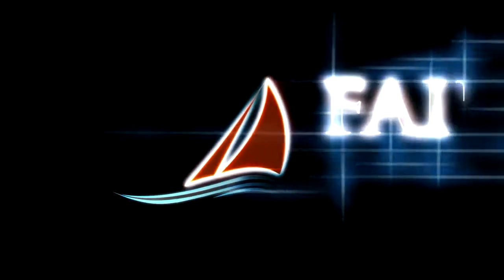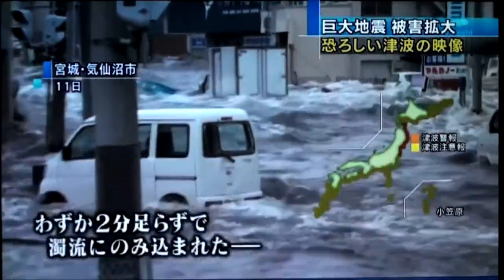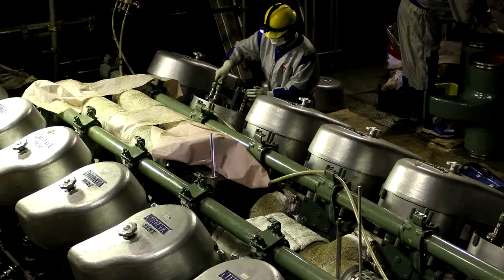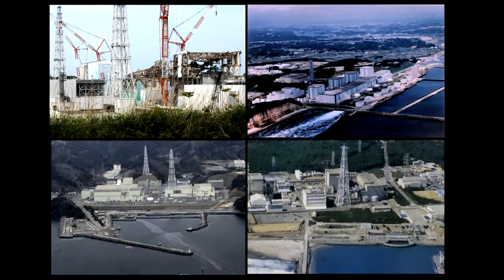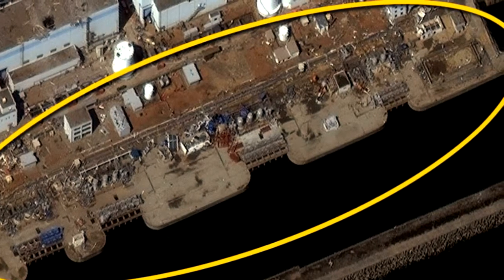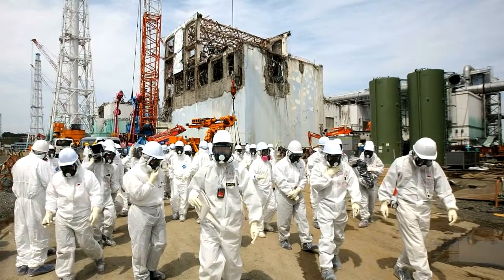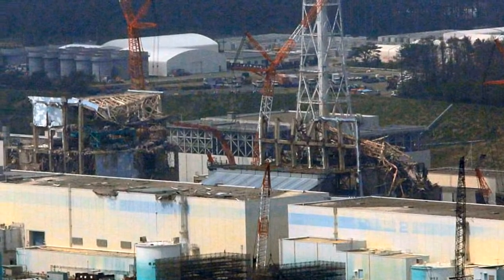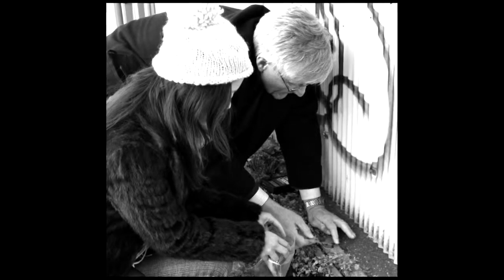It Could Have Been Worse Fairewinds Energy Education